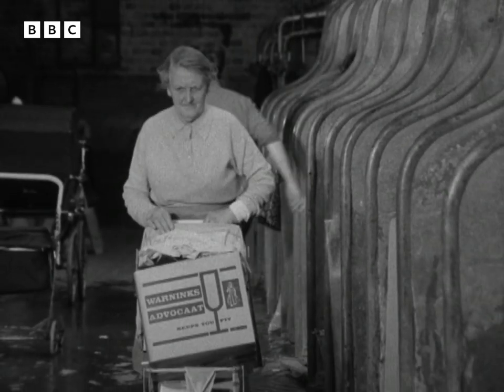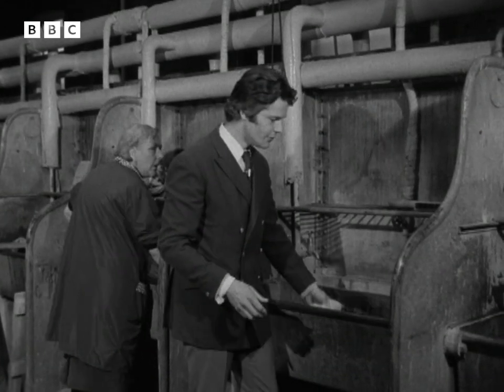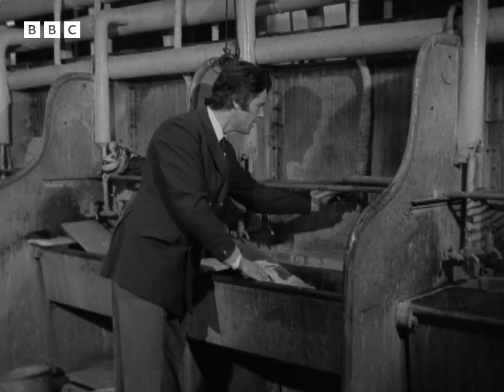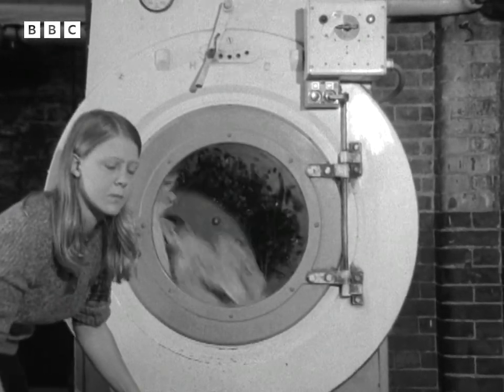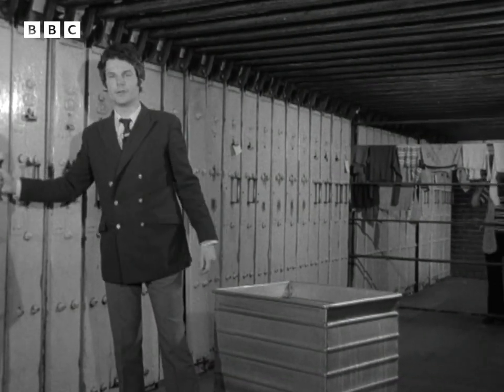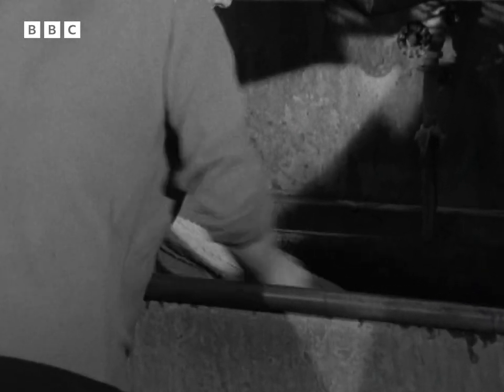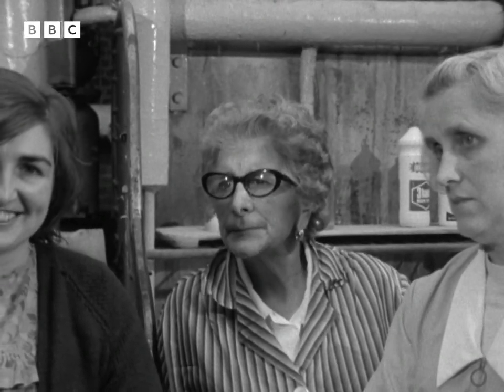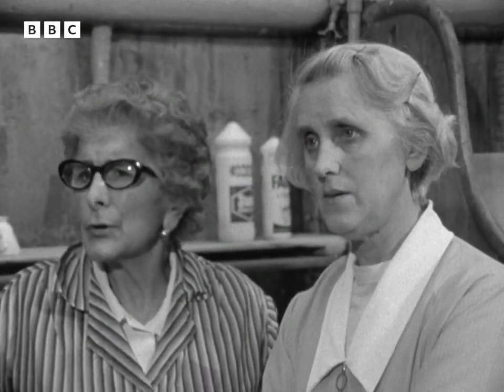1974: The Old PUBLIC LAUNDRY | Nationwide | Voice of the People | BBC Archive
"They want to carry on washing, the way they've always done it."

James Hogg reports from the Silchester Road Public Baths building in North Kensington, which is due to be demolished as part of a redevelopment scheme, with the site earmarked for a new olympic swimming pool.

Local housewives, however - including the mother of footballer Alan Mullery - are up in arms about the decision, because the building houses the public laundry, which has been in use since 1886. Why do these women want to keep this antiquated public laundry, when the council plans to build a modern launderette to replace it?

James demonstrates the process of washing in the old laundry works - from the lead sinks to the scrubbing boards, to the press and the drying horses.

Originally broadcast 25 January, 1974.